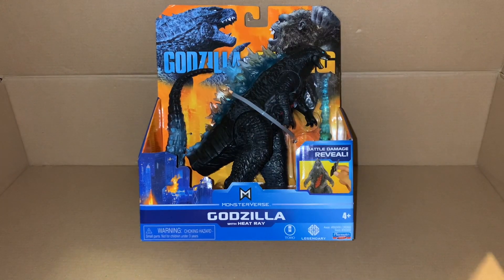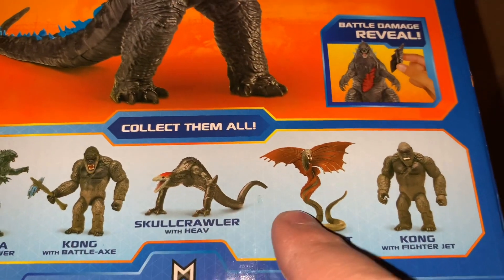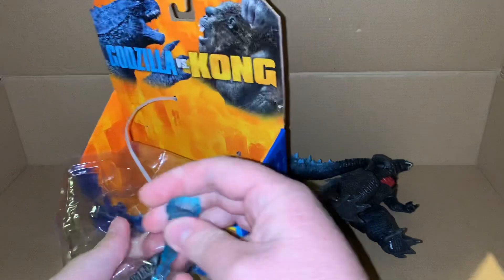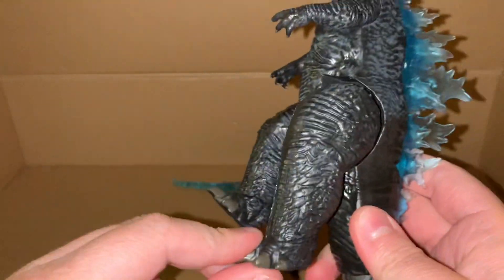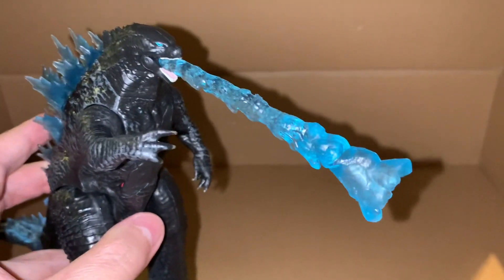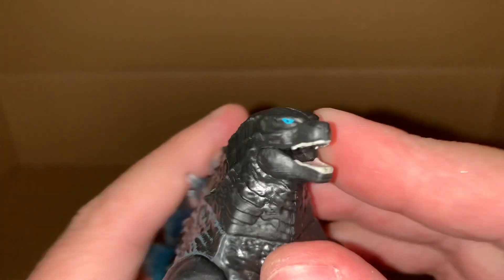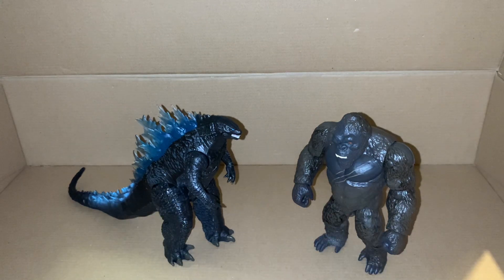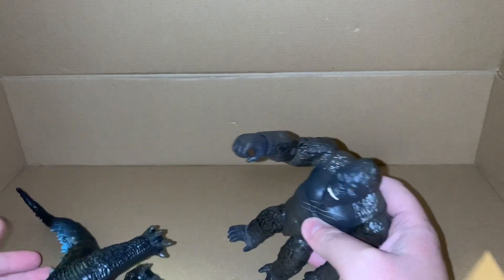Godzilla vs Kong ( Godzilla with Heat Ray ) figure unboxing. 😊